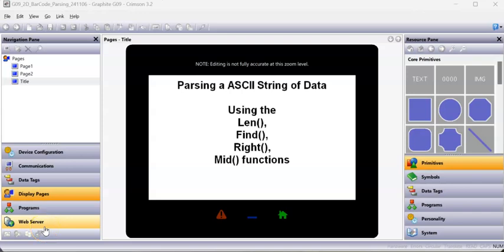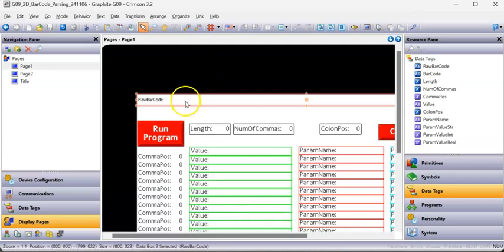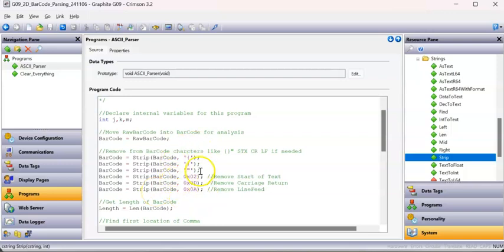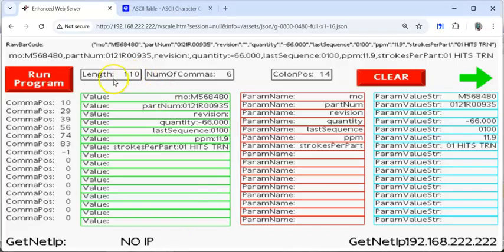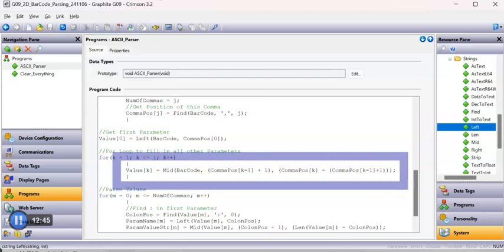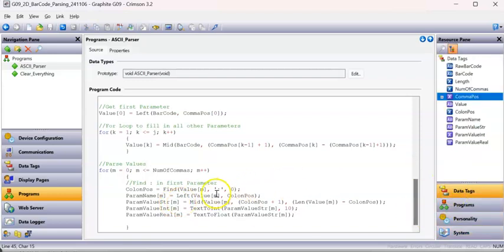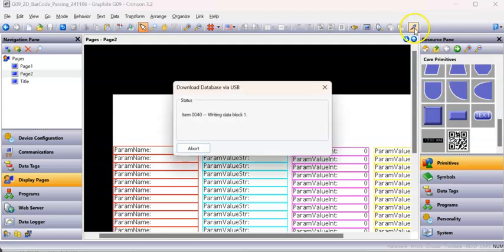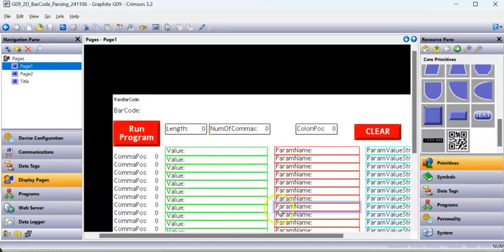Parsing an ASCII string using Len(), Find(), Left(), & Mid()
This video shows how to read in a 2D Bar code with a USB connected hand held bar code reader and then write some Code to Parse that into specific tag values. Extensive use of Programming in Crimson software to make this happen. Ask for G09_2D_BarCode_Parsing_241106.cd32